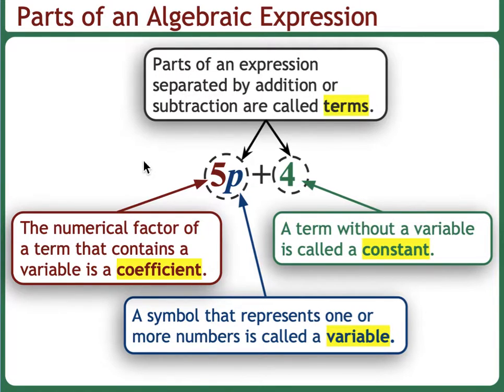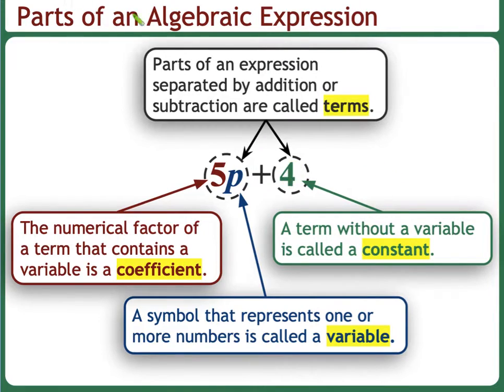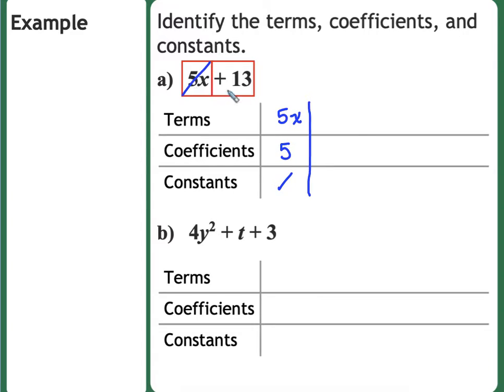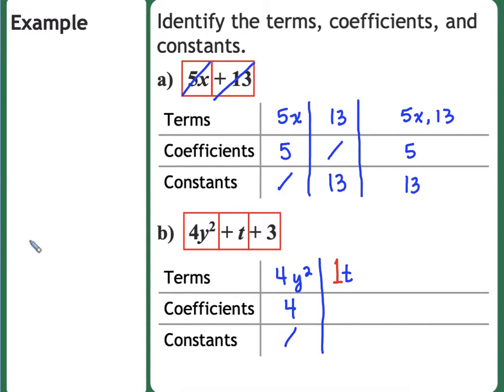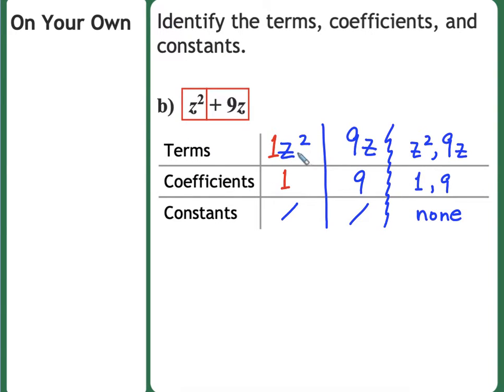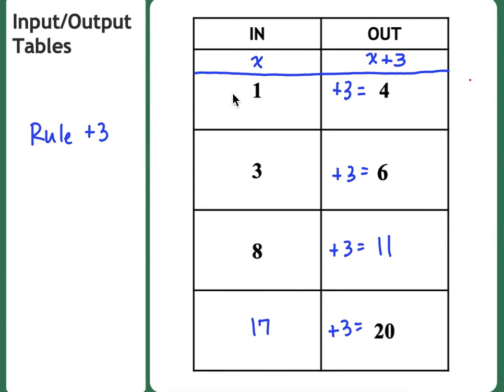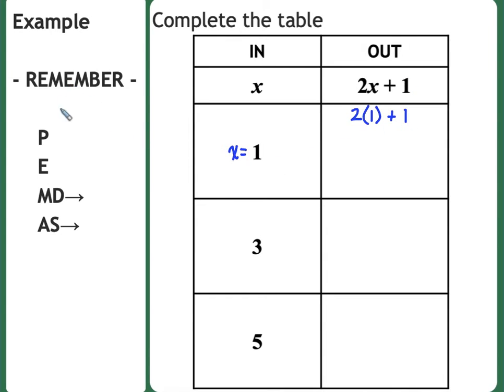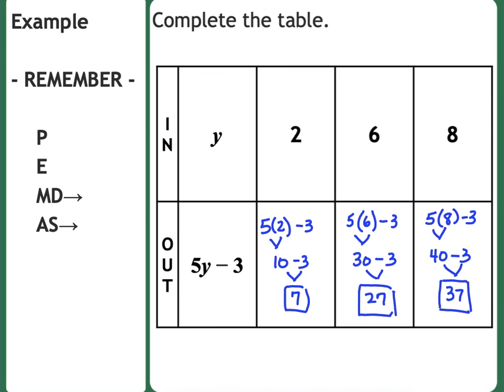CC ch03 01 Algebraic Expressions Video Notes Day 3